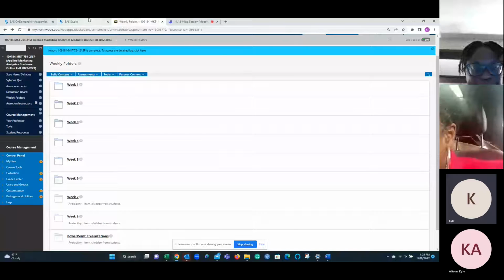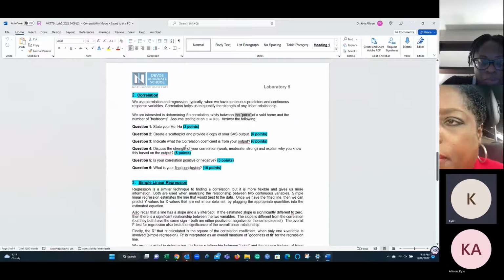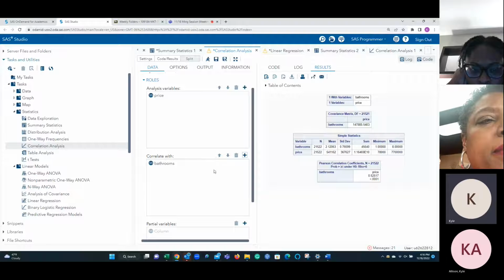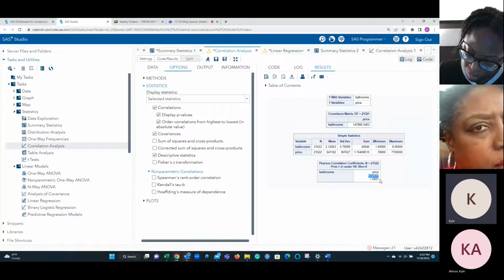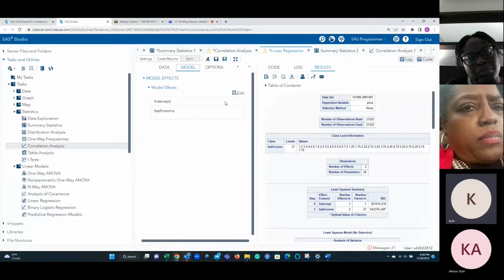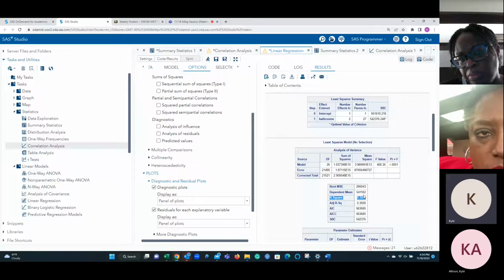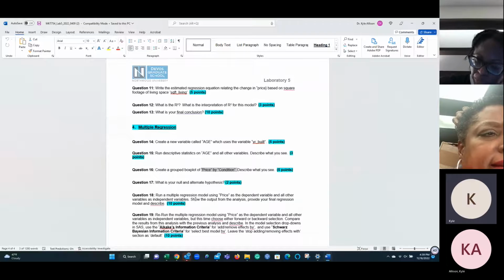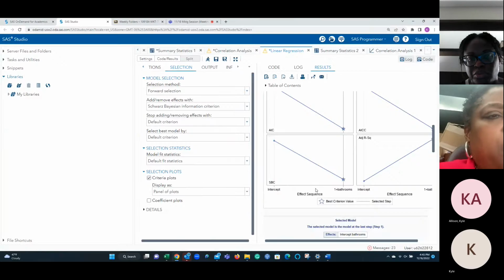MKT 754 WEEK 5 LIVE SESSION